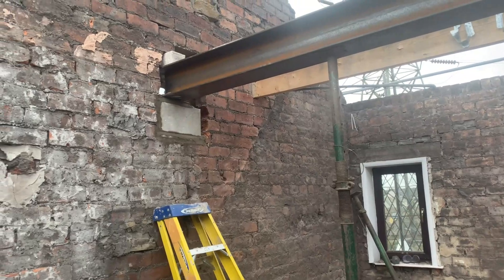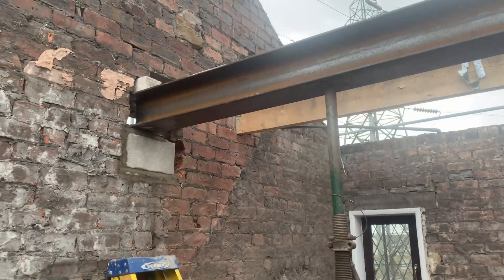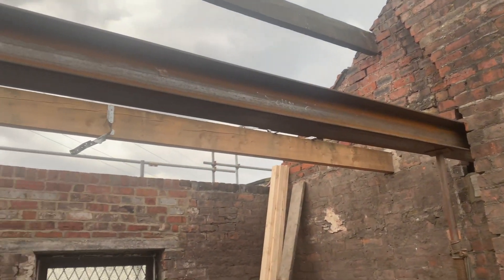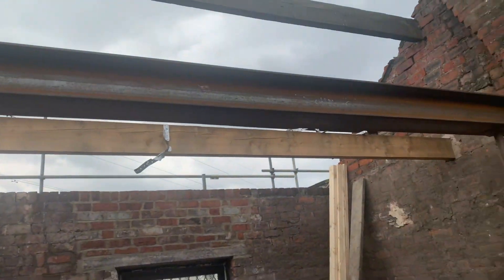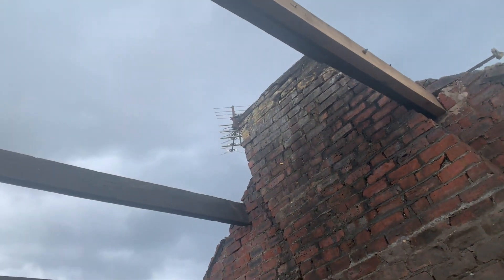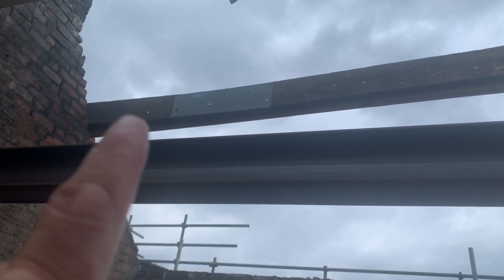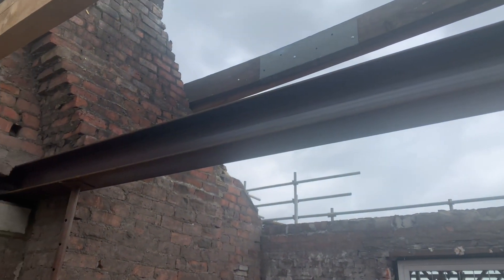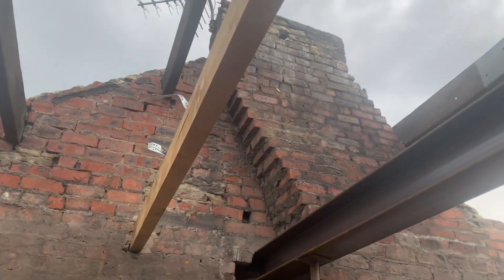Its All Falling Apart - House Renovations PT 1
House Renovations is a small collection of videos charting the progress of our house renovation. In part one we find out that the roof is falling apart.

We are The Yorkshire Motoroamers, and we are; my wife Tracey, myself Kevin, and our rescue dog Meli.

Watch out for our visits to events and shows featuring motorhome and product reviews.

Check out the recommendations and reviews of the camping sites we visit.

Oh, and don't forget to click the notification button.

We cover all things